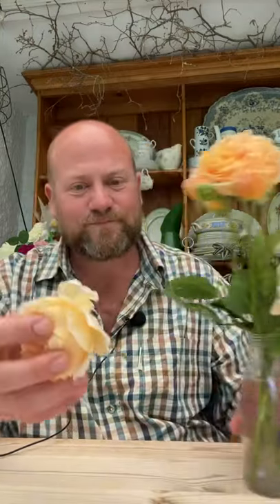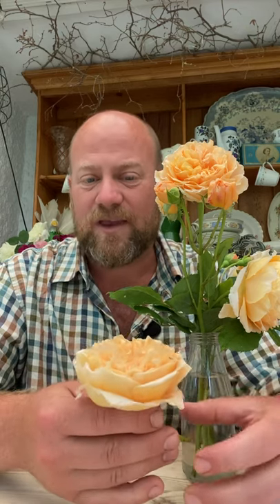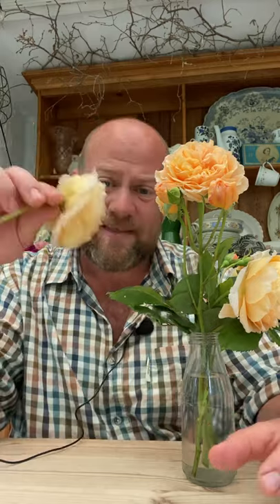Crown princess margretta from @david_austin_roses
This is a stunning and must have david Austin rose, crown princess margretta is stunning, free flowering, well scented and full of petals, it’s long arching stems need Surport so a fence,obelisk or sides of an arch way are a must , a really useful rose for planting in ￼partial shade where it still blooms really well